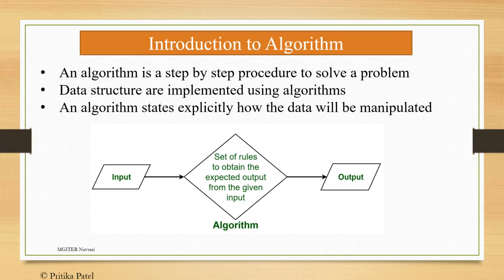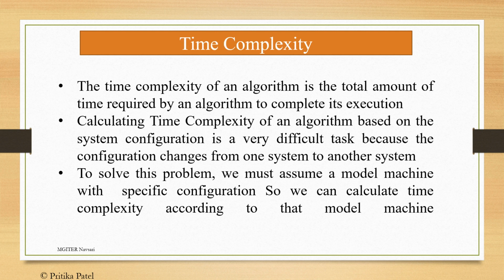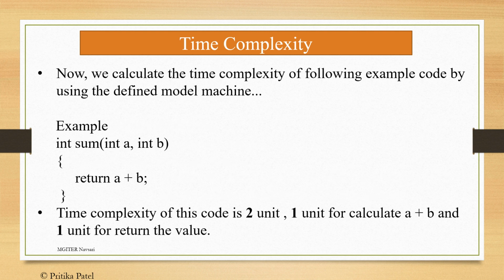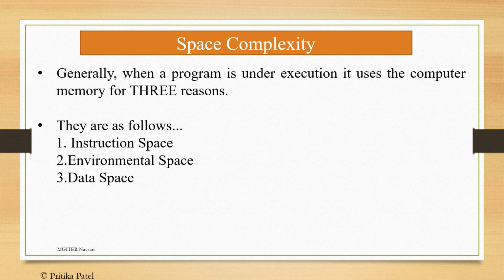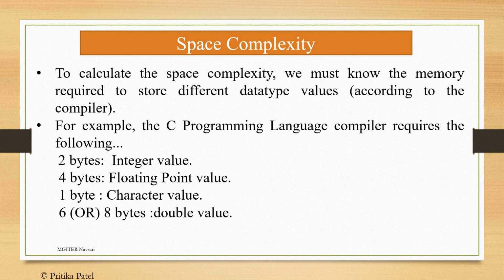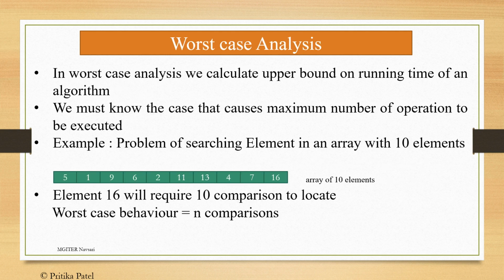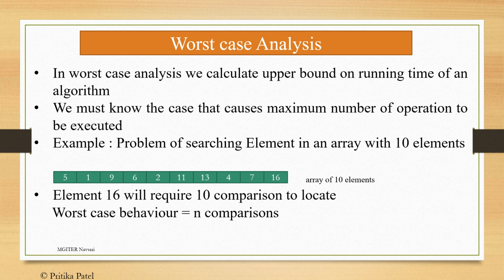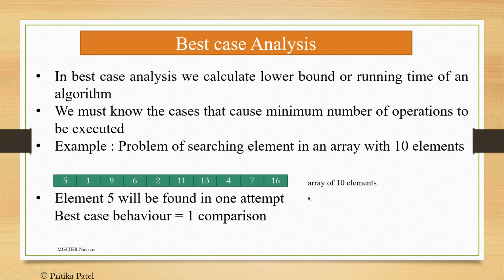Performance analysis and measure(UNIT-1) Part-2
Time and space complexity of an algorithm
worst case best case average case analysis